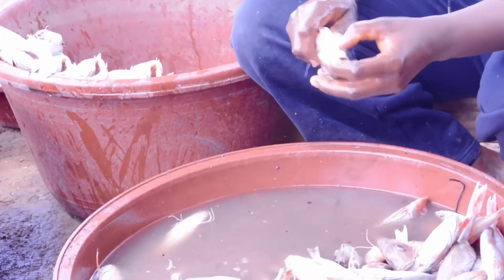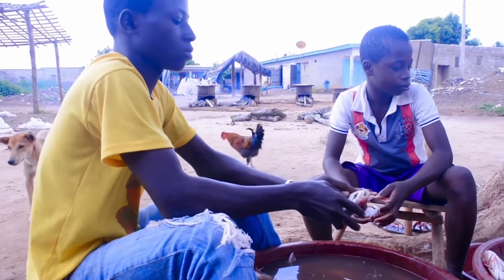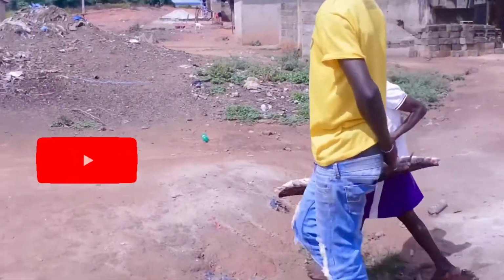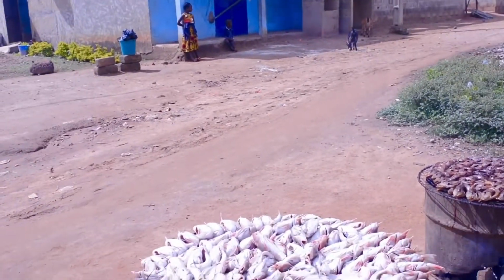Smoked fishes in West Africa / Dry fish Process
In This Video, I Show you How People are making their Smoked Fish.